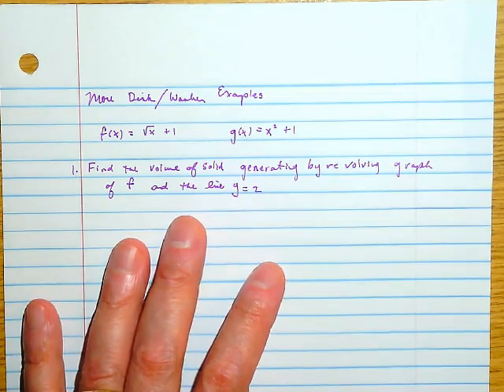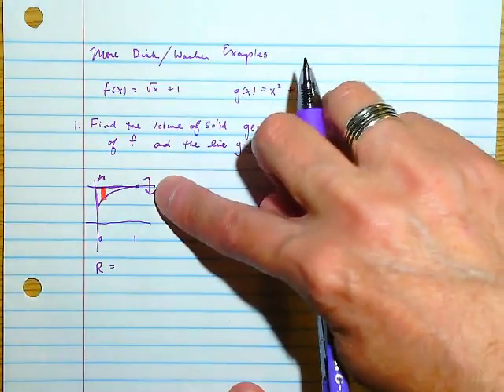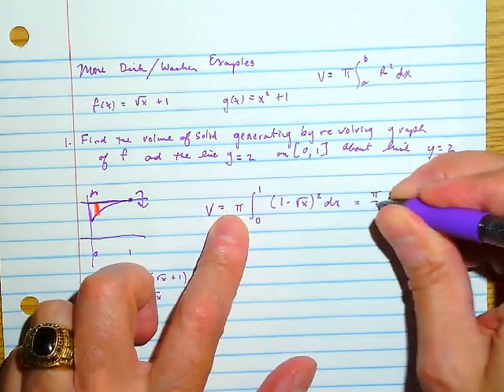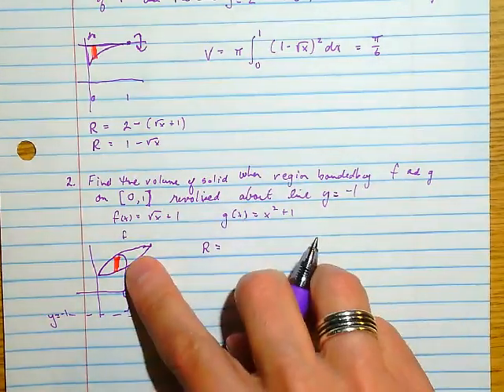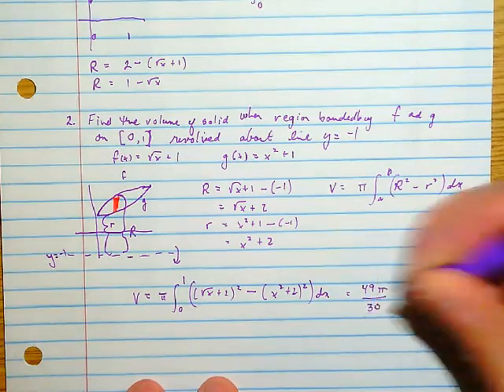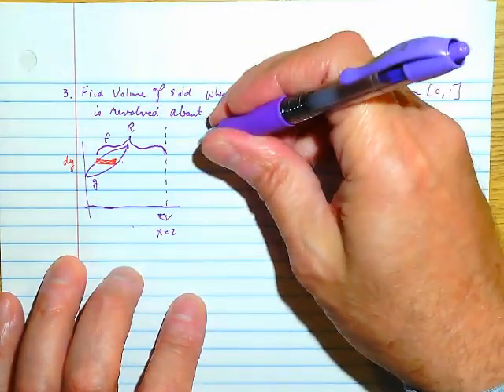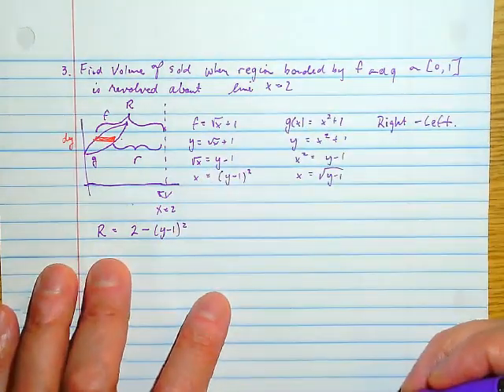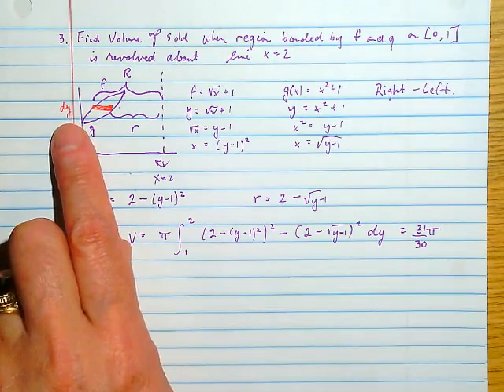AB Day 13 More Examples of Volumes of Revolution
More examples of volumes of solids formed by revolving a region about a line.  These are interesting because not all of the axes of revolution are the x-axis.